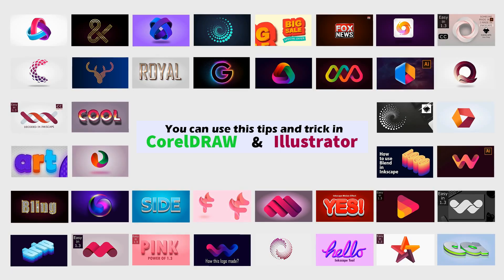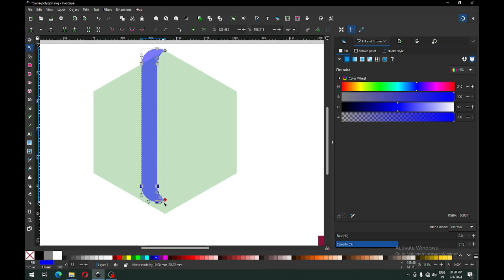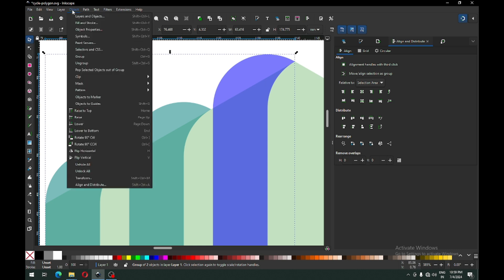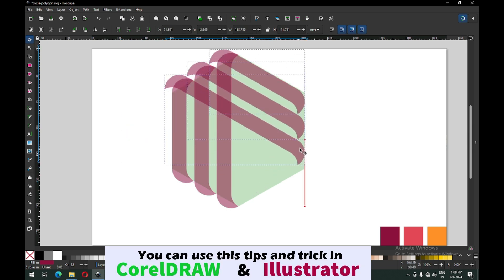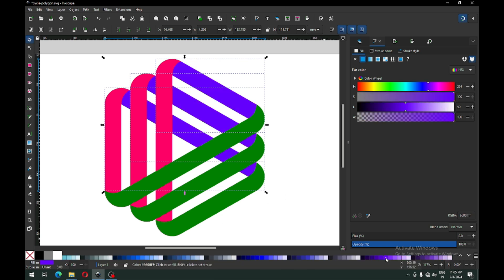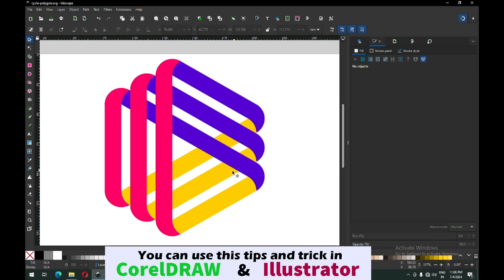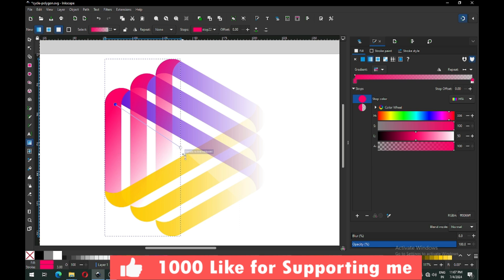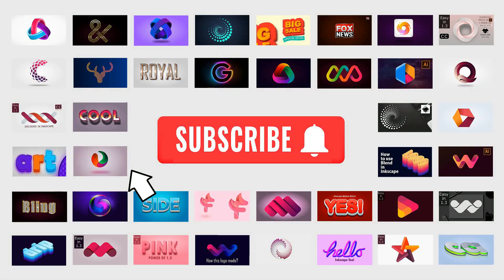triangle logo | inkscape tutorials